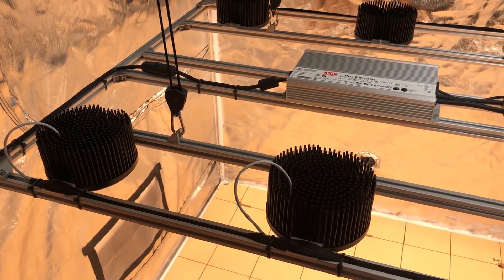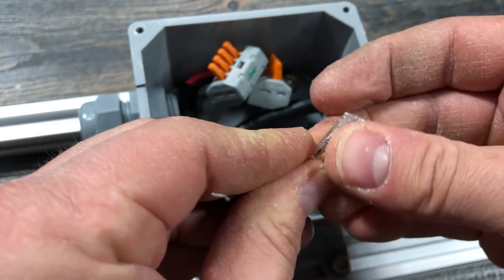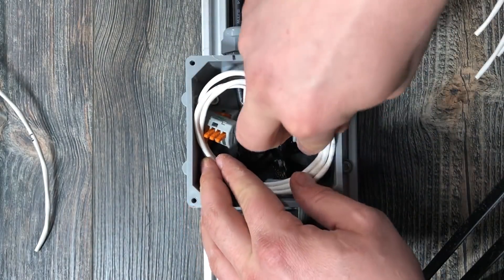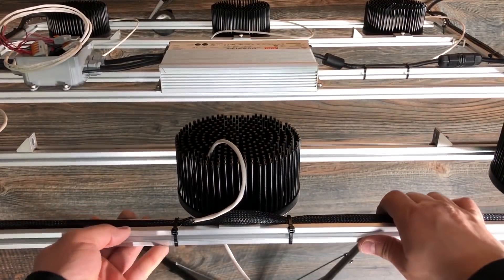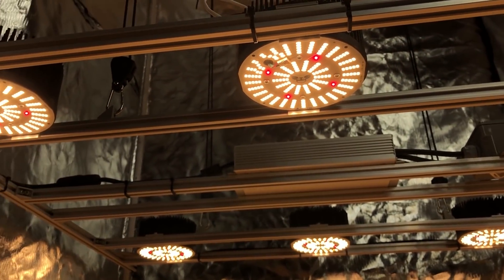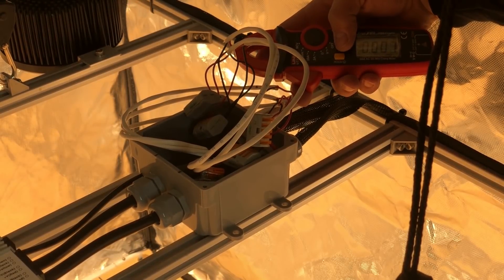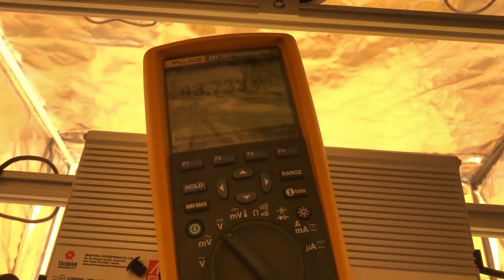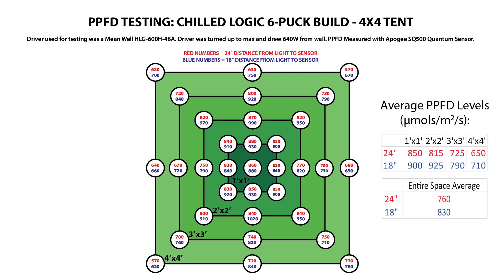ChilLED Logic 100W PCB Parallel Puck Build Part 2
In part 2 of this ChilLED Logic v1 puck build, we wire up the light and test current, voltage, temperature, and PPFD. Parts list below.

The multimeter used to measure current in the video is the Uni-T UT210E Clamp Ammeter

18 gauge wire – Belden 18/2 6300UE (stranded, unshielded)

AC connector – LLT L20 x1

DC connectors – Wago 221-415 x4

2020 Aluminum Extrusions x8 USA = Canada =

Large 2020 Corner Brackets/Outside Joining Plates x4

Small 2020 Corner Brackets x12

Custom brackets to mount heat sinks – 1” x 1” x 1/8” Aluminum angle bar cut into 12 chunks (home depot or online metal shop)

M5 Hex Head Screws - Used mostly 8mm with some 10mm

M5 Hammerhead T Nuts x40

M5 Sliding T Nuts x16

2020 Plastic End Caps x4

Ratcheting Rope Hangers x4

4x4 PVC Box - Home Depot

1/2" Cable Glands

4mm Heat Shrink with 2:1 Shrink Ratio

1/2" Braided Nylon Sleeve